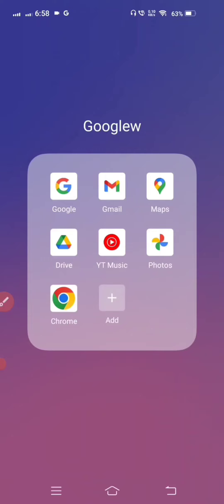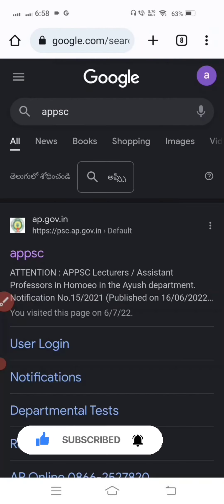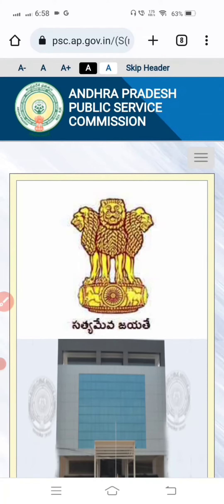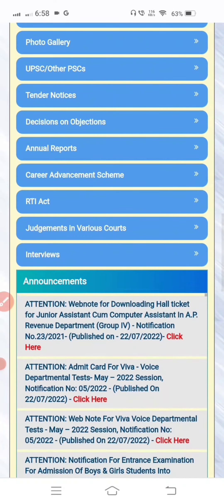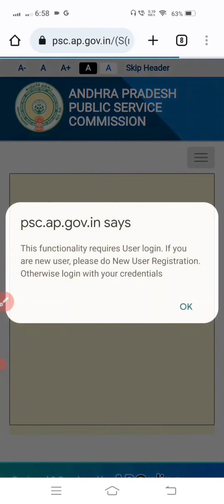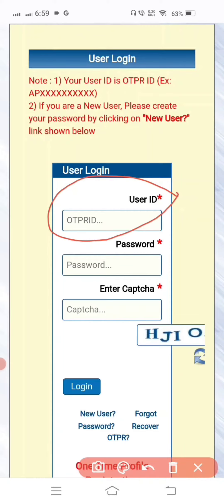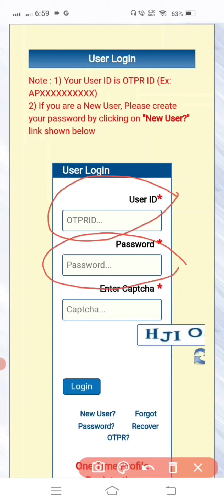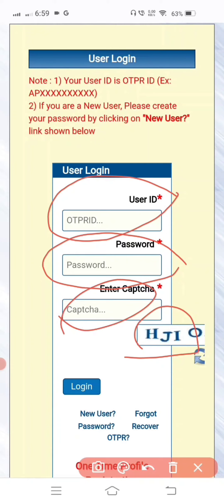APPSC-2022 GROUP-4 HALL TICKETS AVAILABLE NOW // Download in phone